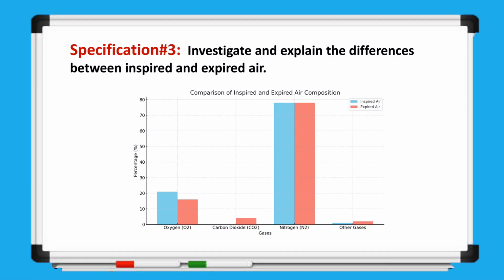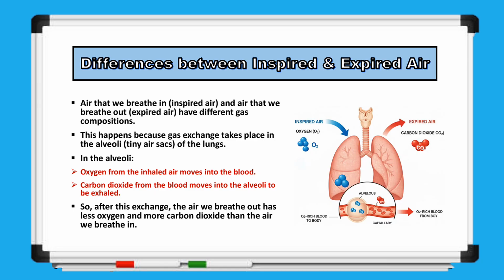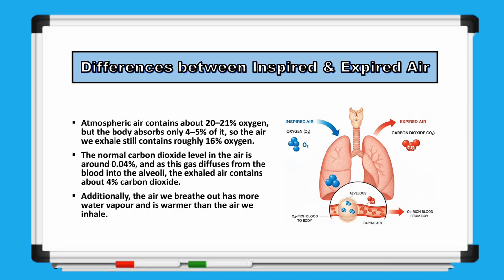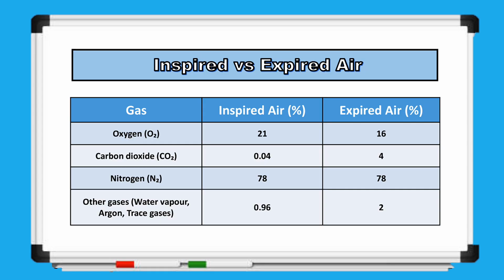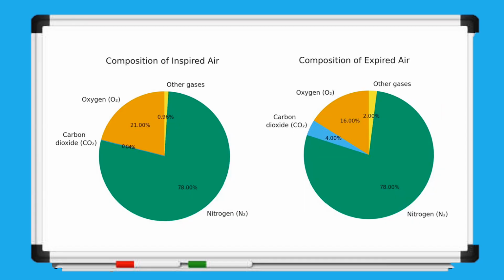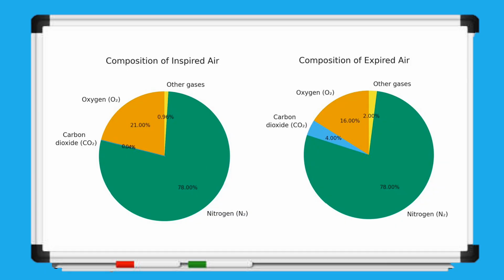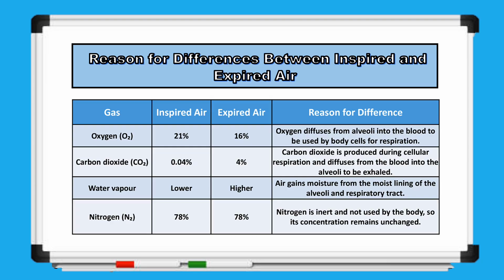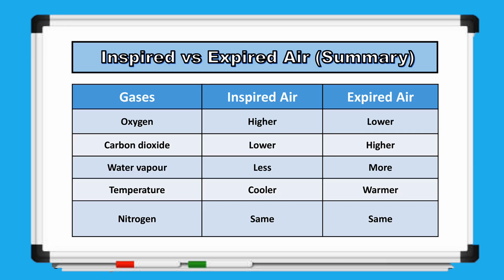‎Difference between Inspired Air and Expired Air | Human Gas exchange | Chapter 9 | Unit 9.1